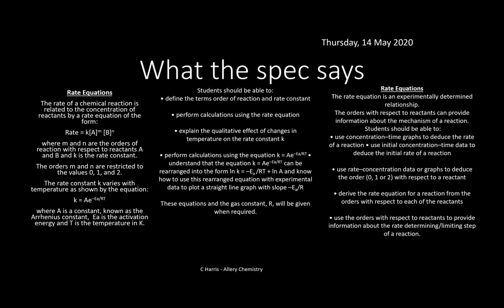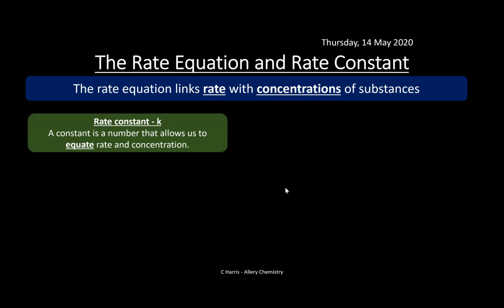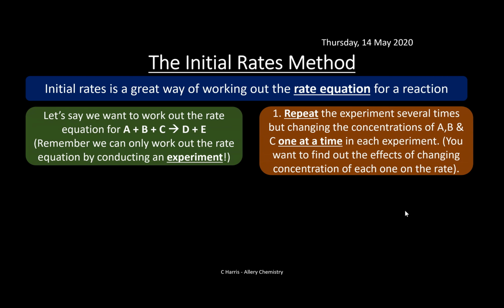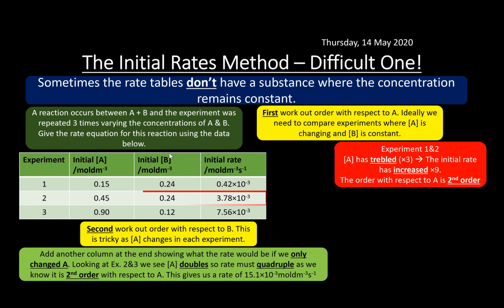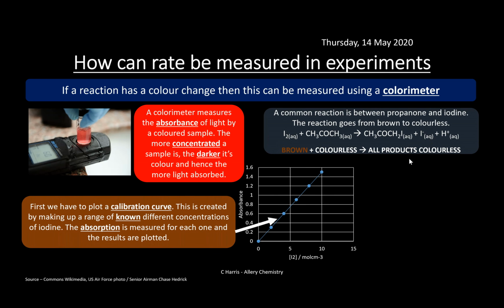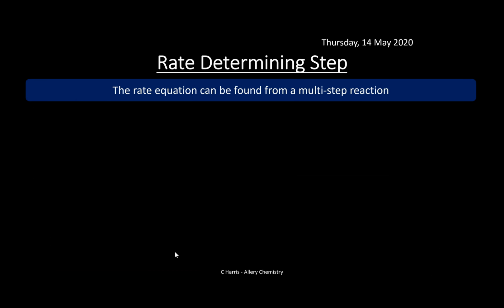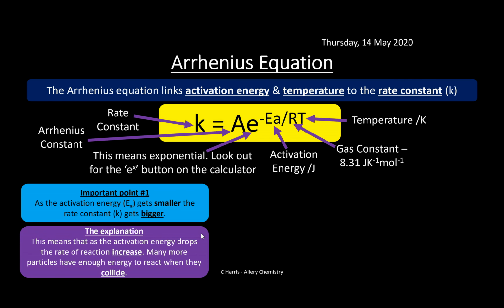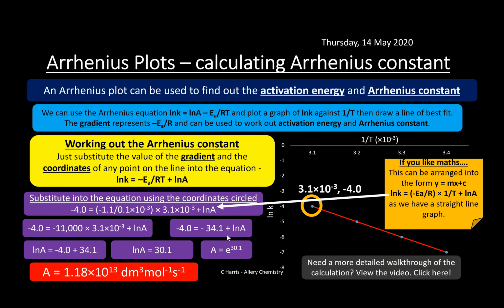AQA 1.9 Rate Equations REVISION